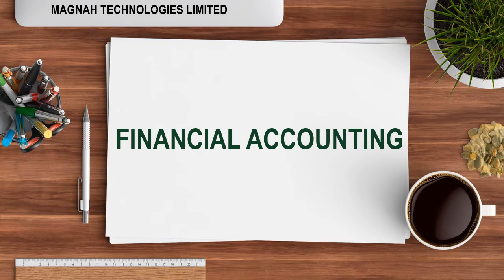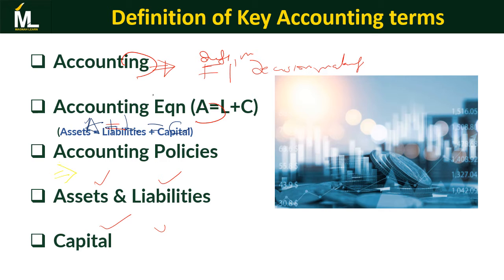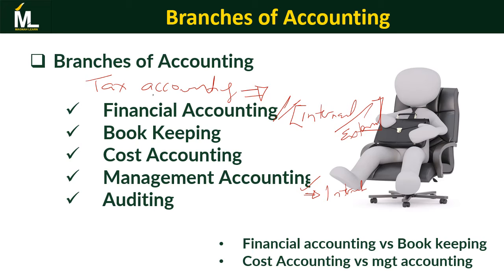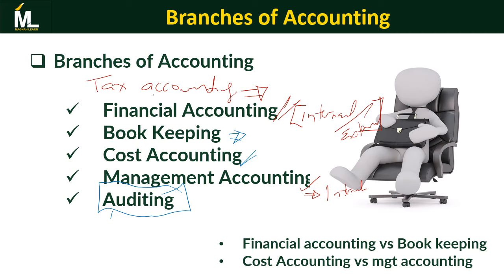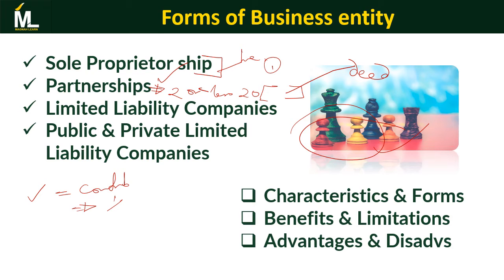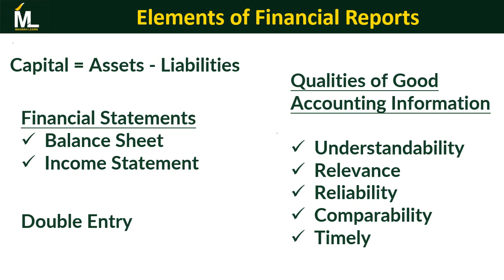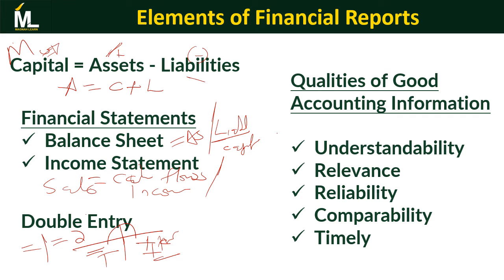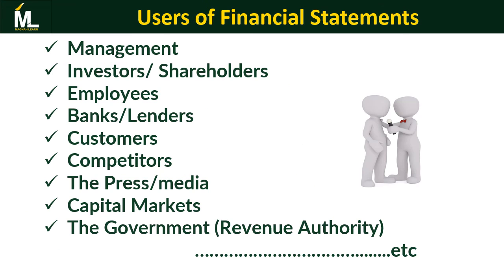Introduction to Financial Accounting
Topic 1 - Financial Accounting. Session 1

This is our first class on financial accounting & in this session we look at the basics of accounting - key terms and concepts of accounting (test video)